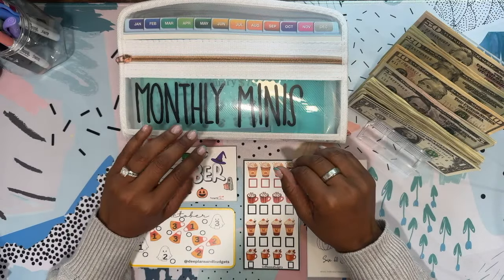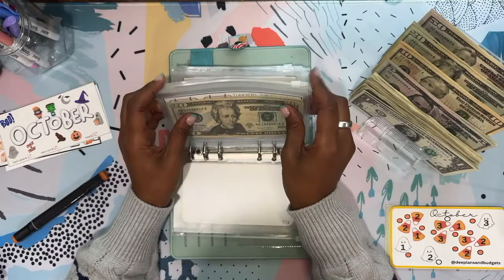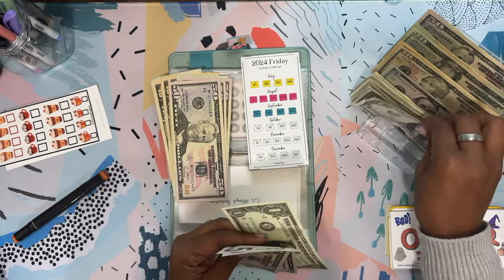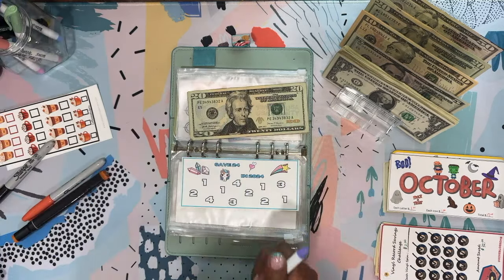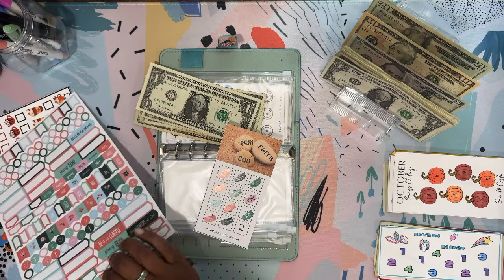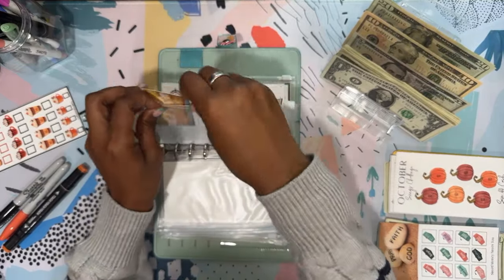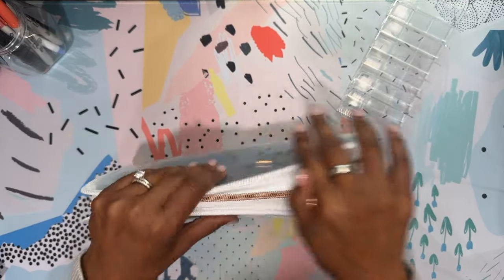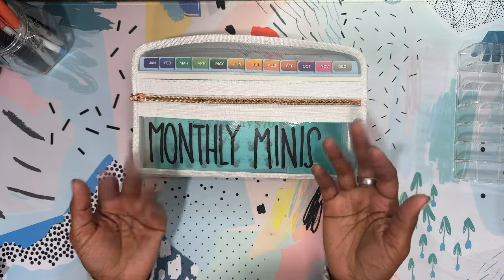Monthly - Mini Saving Challenges (10-14-24)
Thank you for stopping by and watching my video. Today I’m stuffing my MONTHLY MINI SAVINGS CHALLENGES!!! YAY!!! Please leave a comment 🗯️🤔

Hint🤔: Listen for the hint word to include in your comment if you want to “enter” the you know what! 🤨🧐🤫🤔

I've created an Amazon Storefront...it's your one stop shop for items you see in my videos and things I personally use.

✨✨Earn Gift Cards and Money✨✨

Trackers:
October:

2024 Savings Challenge

Save 20 & 24

2024 Fridays